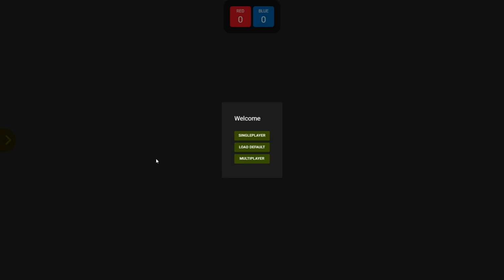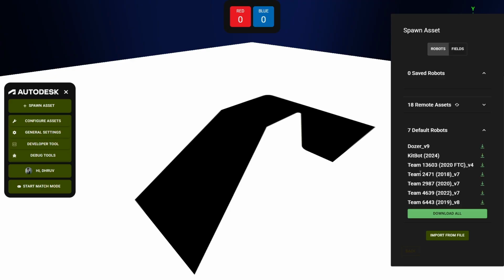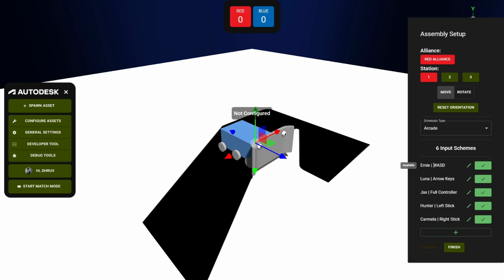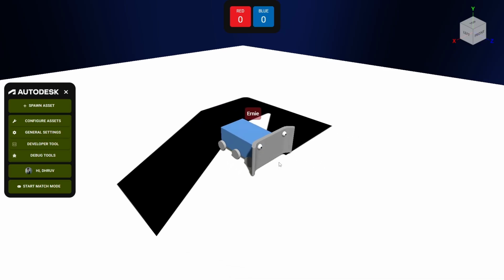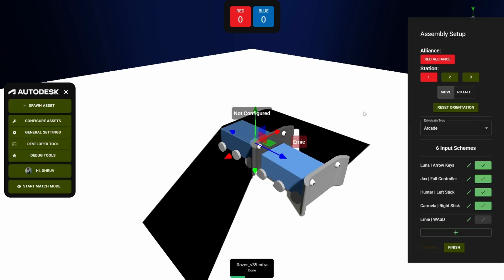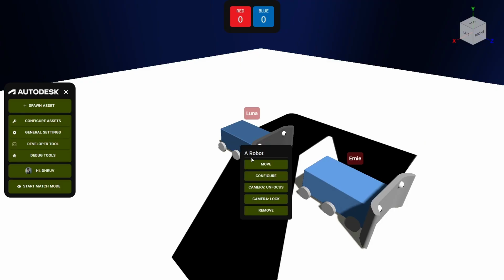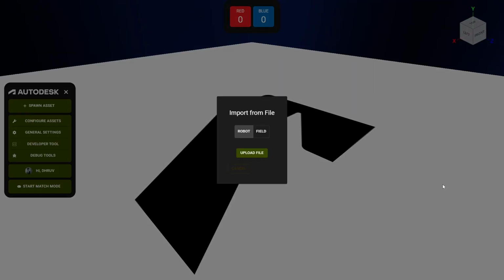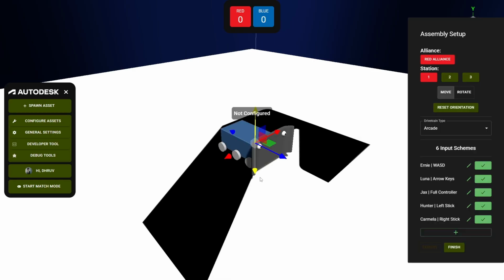Spawning Assets Tutorial in Synthesis